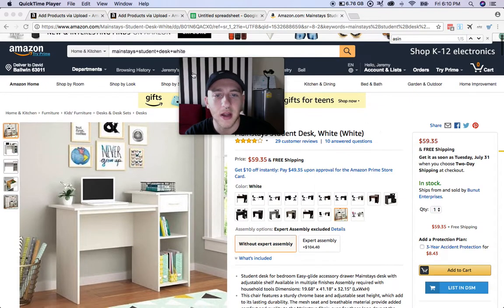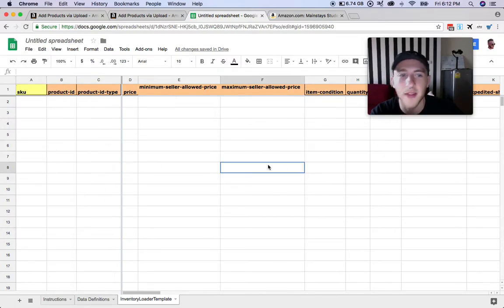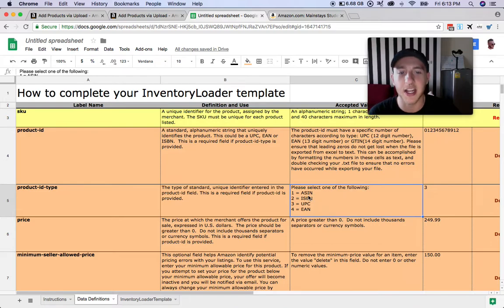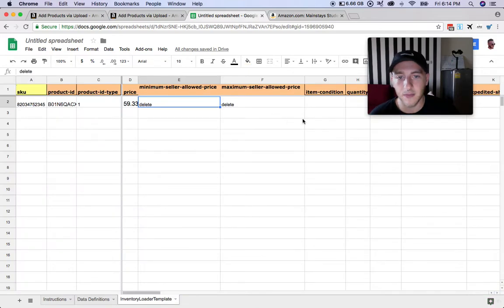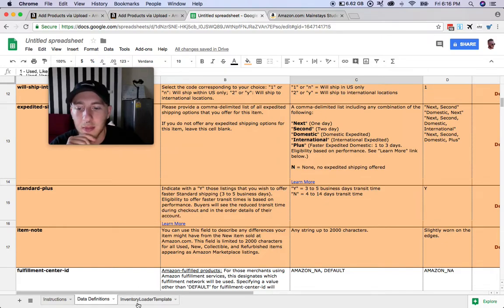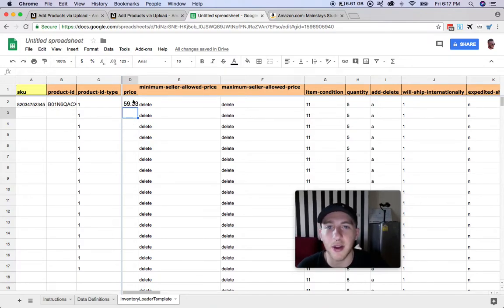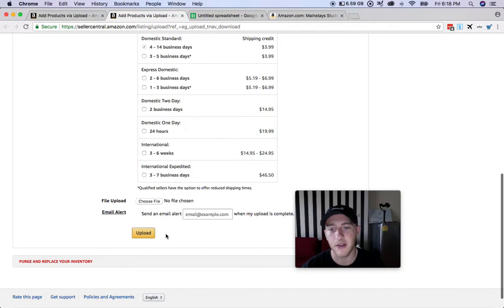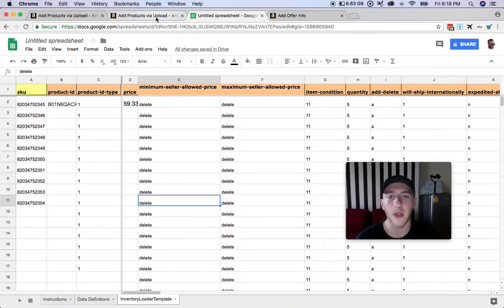How To Bulk Upload Onto Amazon Using The Inventory Loader (Dropshipping)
In this video I show you how to bulk upload product onto Amazon using the Inventory Loader File. This is a much quicker way than clicking "I have one to sell"

If you need help with product research check out my video on that

Still need help or have any other questions? Drop a comment!